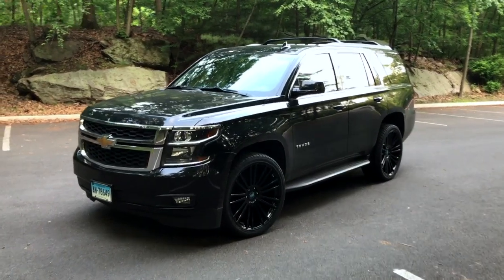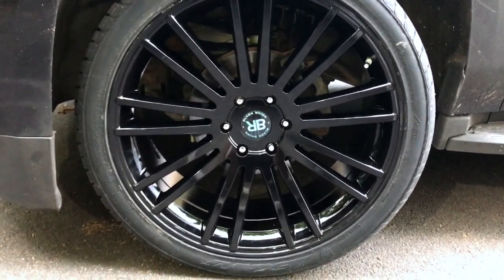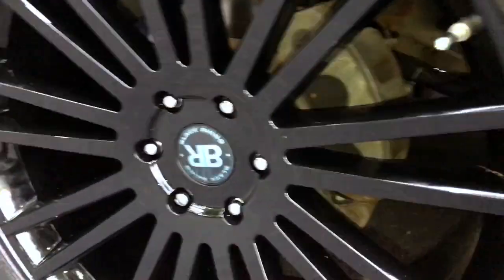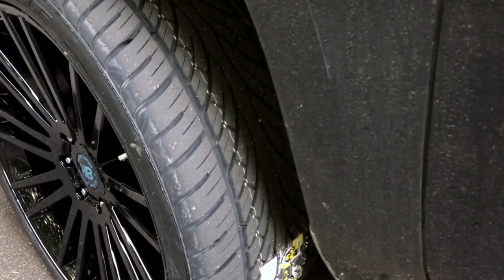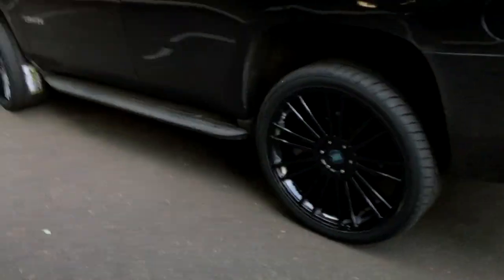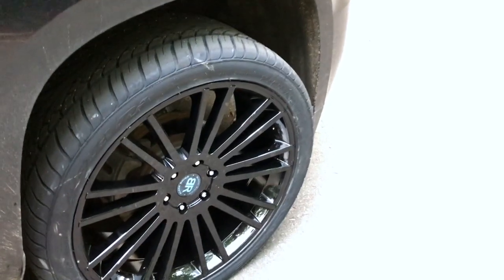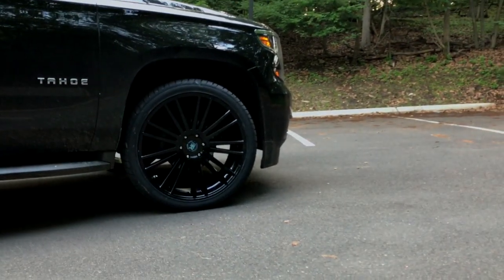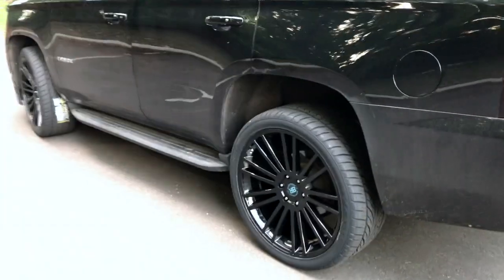2016 CHEVY TAHOE BLACK RHINO KRUGER 24" RIMS w/ LEXANI 295/35R24 TIRES| CARiD REVIEW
Hey guys,
In today's video, I show my new rims I got from CARiD! I highly recommend you check out their website!